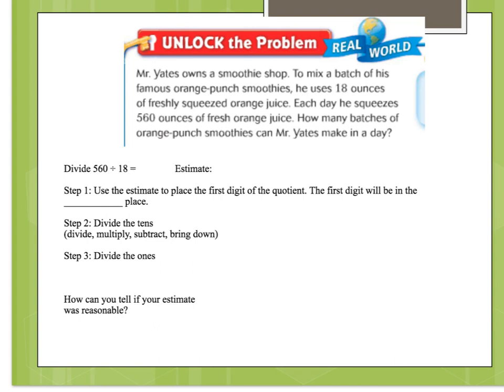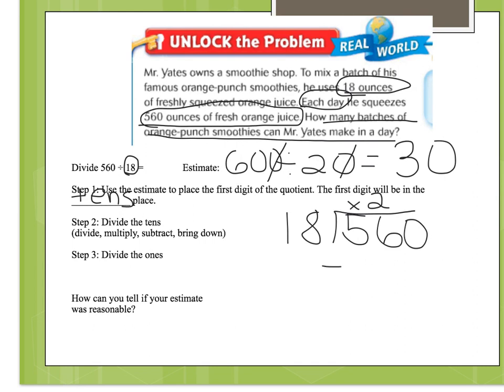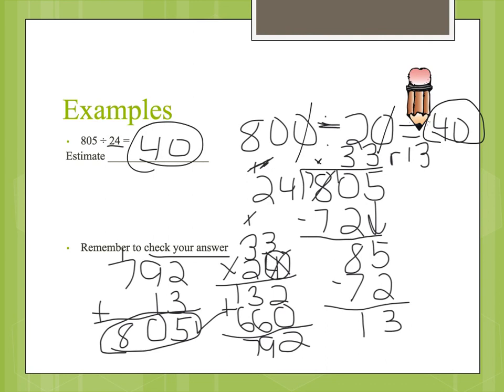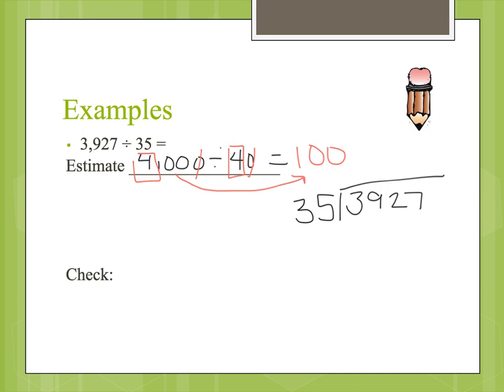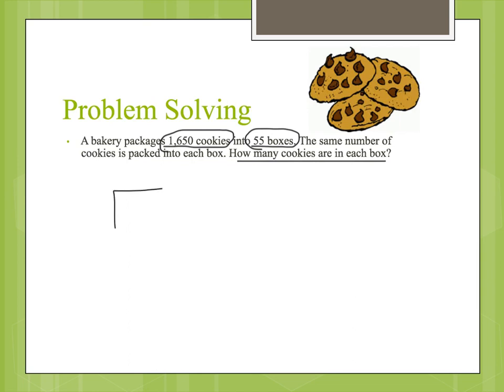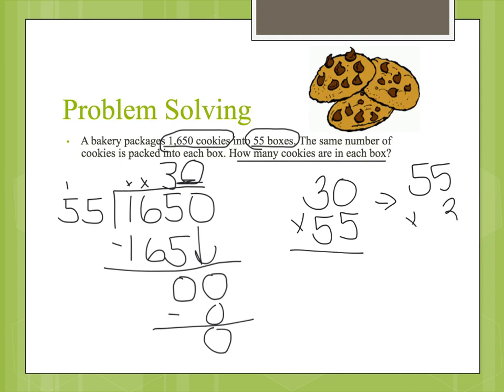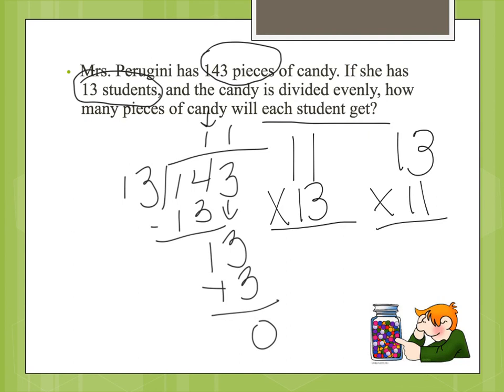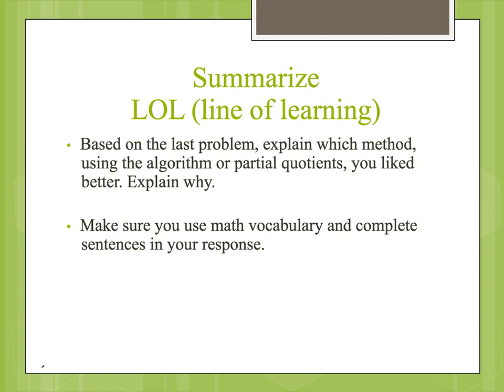2.6 2 digit divisors